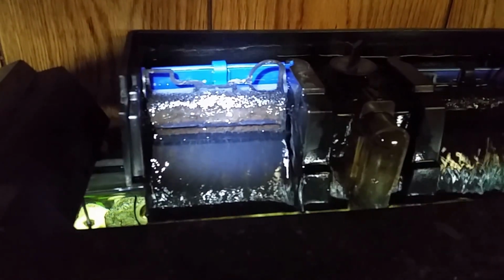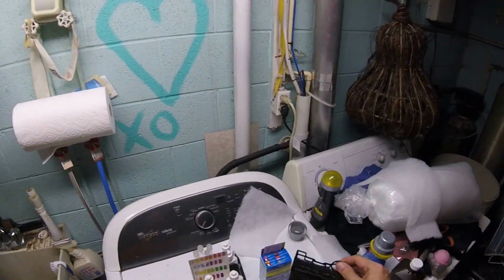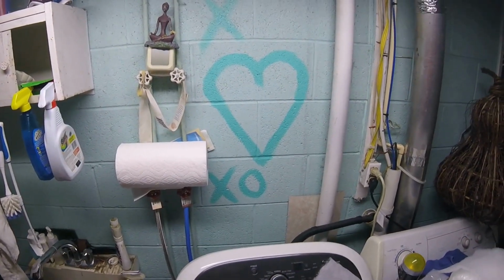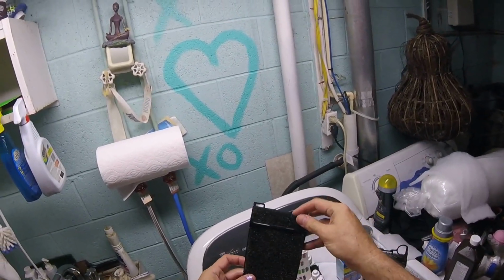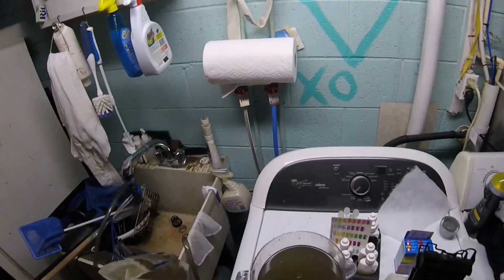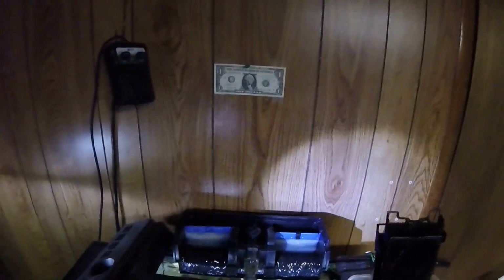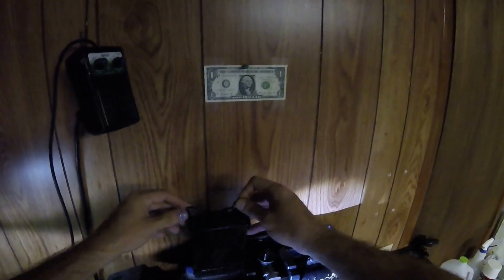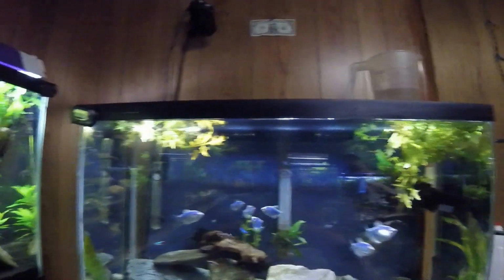How I clean my Bio Sponge (test P.O.V. Cam)